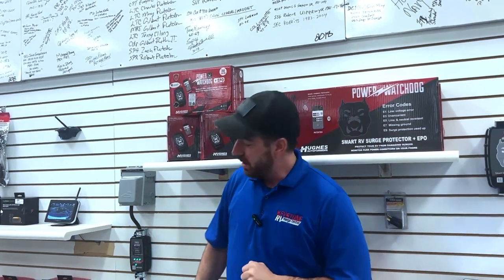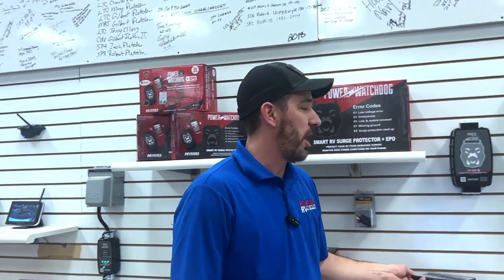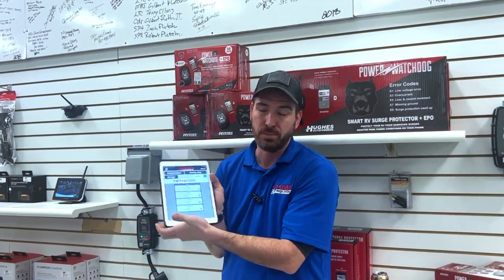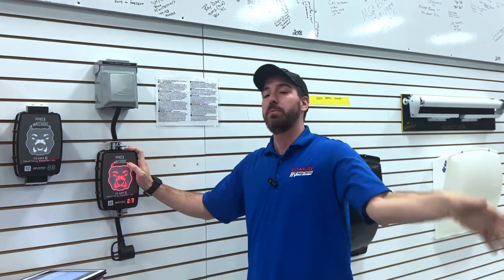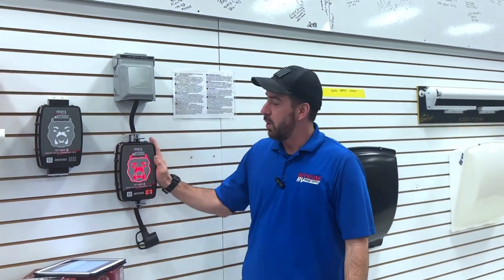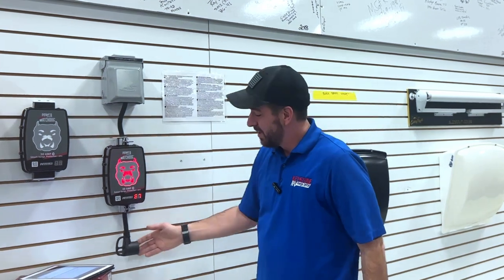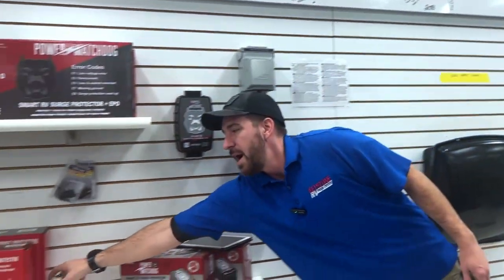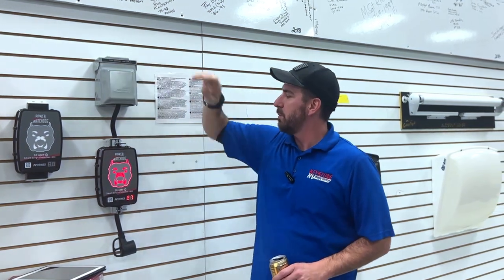Surge Protector: 101 | Teach Me RV!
J.R. goes over the basics on surge protectors, one of the most important tools to protect your investment!